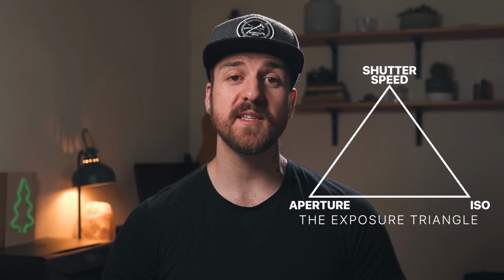Become a MASTER OF LIGHT! // Light Trail Photography Tutorial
Want to understand Long Exposure Photography? In this LIGHT TRAIL photography tutorial, I explain the basics of controlling your shutter speed to make MAGICAL and INTERESTING photos with moving lights!

*My Main Gear*
*Cameras*
*Lenses*
*Tripods*
*Audio Gear*
*Lighting*
▸ Key Light - Amaran 300C
*Bags*